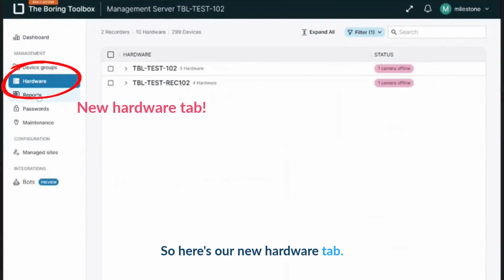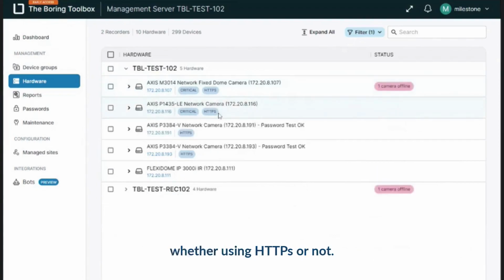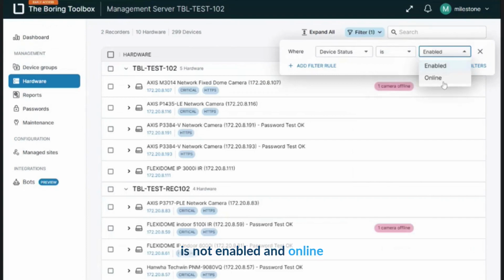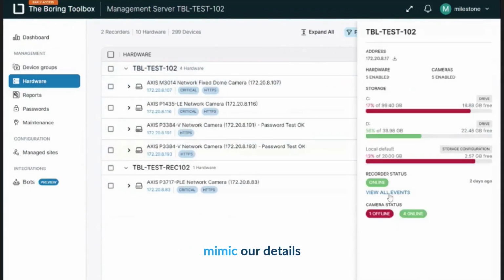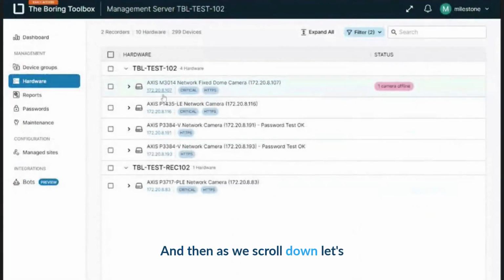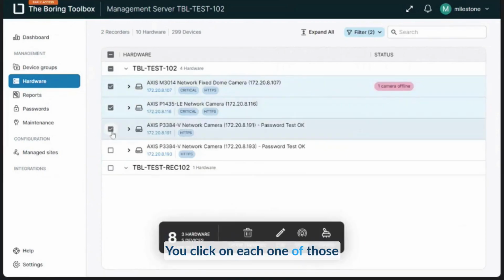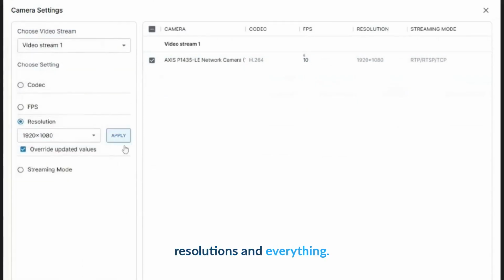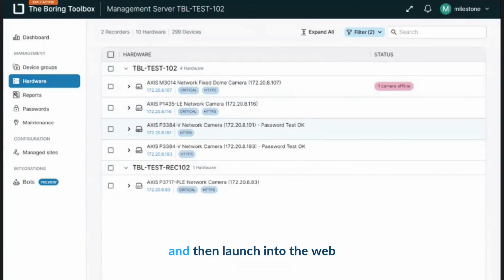Product Release 5.24.0520 - The Boring Toolbox: Updated Hardware Tab in the Browser Web App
Introducing the all-new Hardware Tab in Boring Web App! This update streamlines hardware management for Milestone XProtect systems, making it easier than ever to find, monitor, and control your devices.

Key features include:

• Intuitive Interface: See a clear view of all Recording Servers, Hardware, and Devices with drill-down options for easy troubleshooting.
• Quick Search & Filter: Find specific devices faster with advanced search and filtering options by Brand, Status, Type, and more.
• Detailed Device View: Access comprehensive information about each device, including status, events, video stream details, and more.
• Bulk Actions: Effortlessly rename, reboot, and autofocus multiple devices simultaneously.
• Camera Settings: Configure camera settings such as codec, frames per second, resolution, and streaming mode directly in the Hardware Tab with a user-friendly interface.

(0:19) - Hierarchical chip call outs
(1:13) - Hardware count call out
(1:26) - Searching and filtering
(2:23) - Expanded camera details
(3:43) - Making bulk changes

Upgrade to Boring Toolbox 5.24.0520 today and experience the power of the new Hardware Tab!